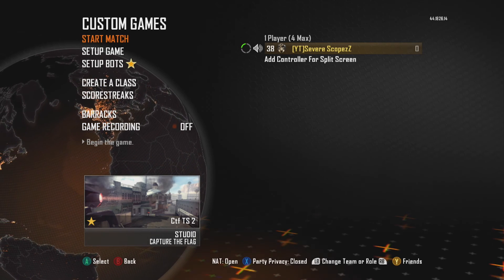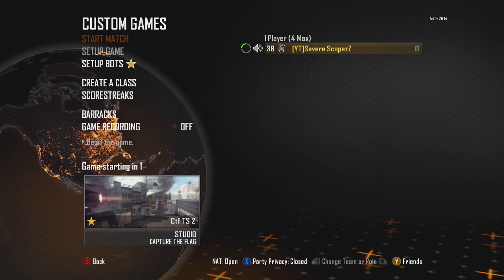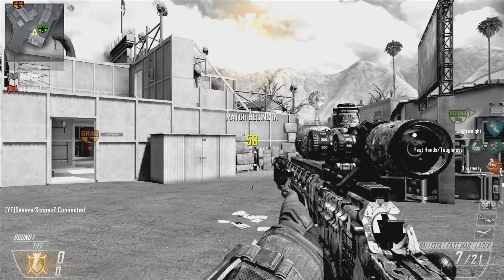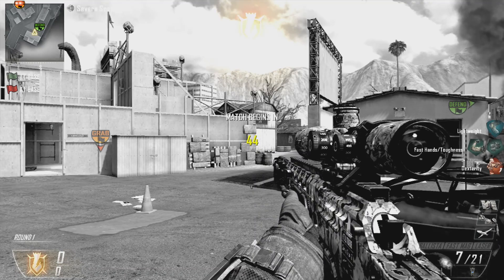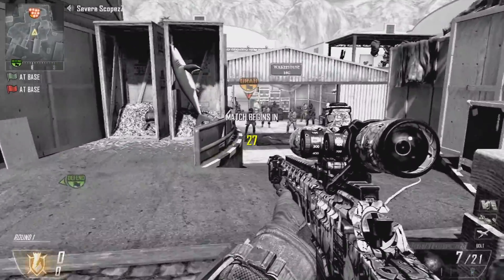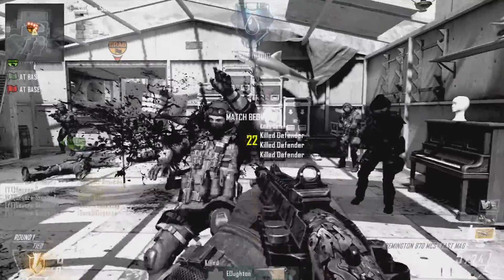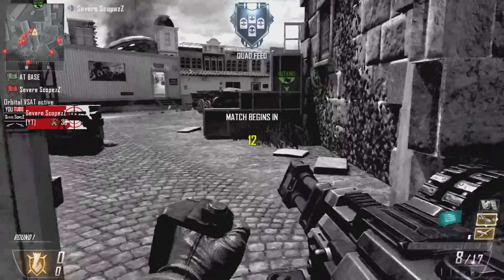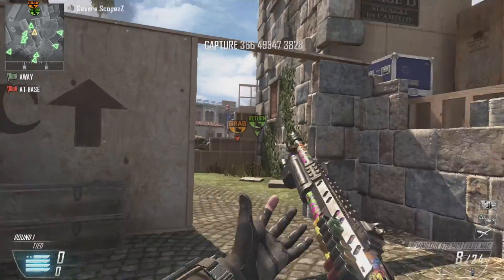How To Spawn In Before The Countdown Ends - BO2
Hope You Enjoyed! Let's Try To Hit 10 Likes On The Video!